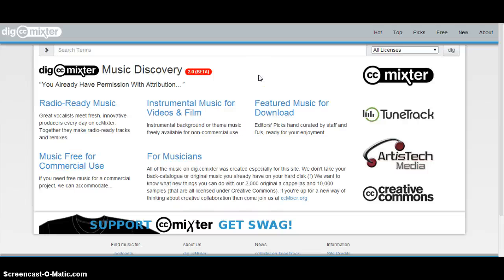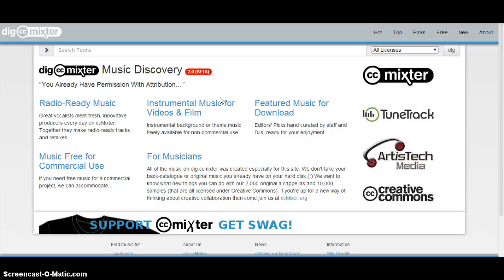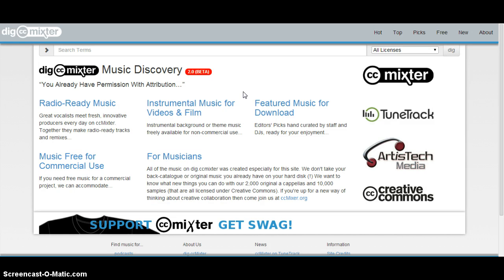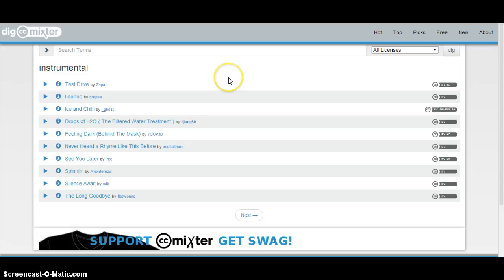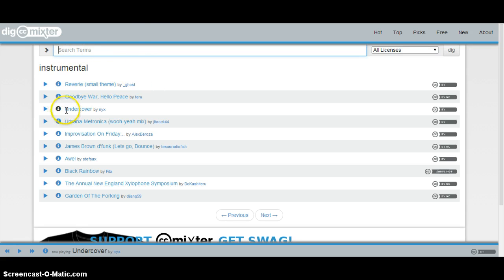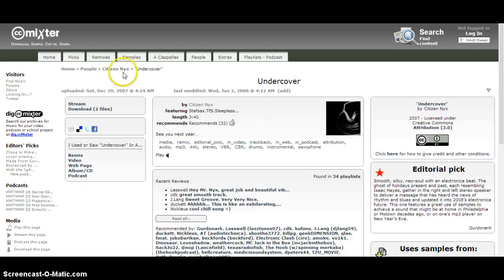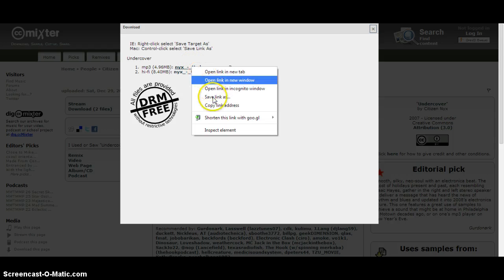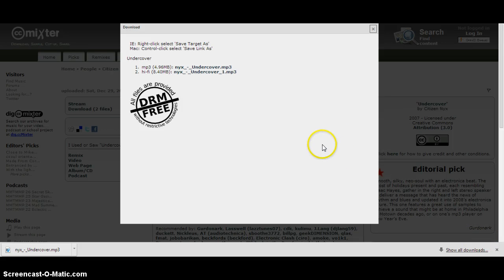Save .mp3 file from dig.ccmixter.org